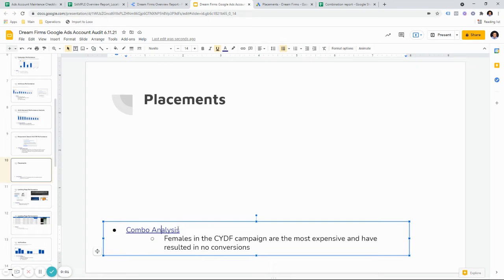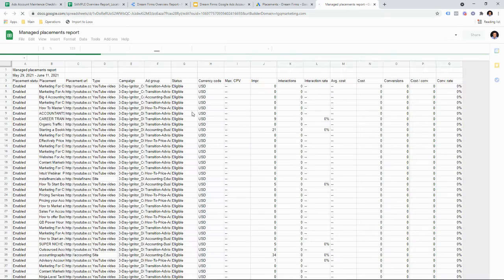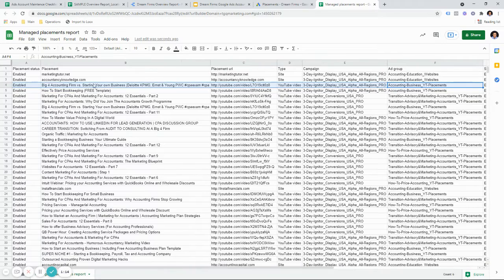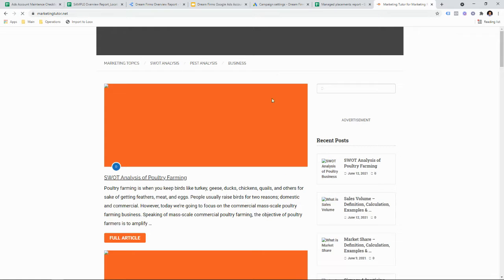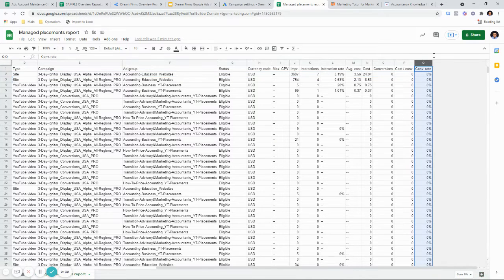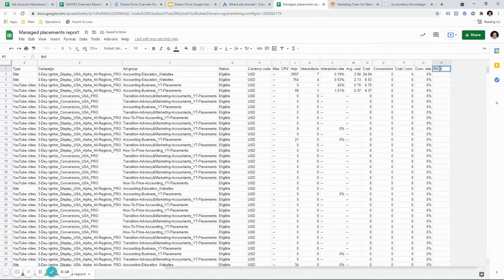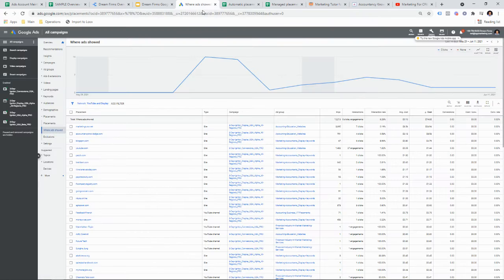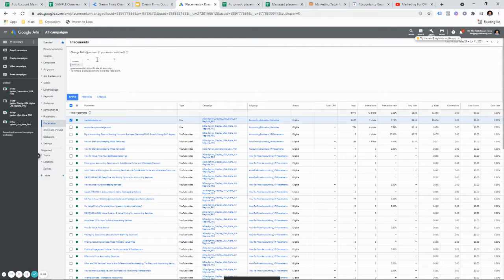Google Ads Audit Placements Analysis (Part 18 Tutorial)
Google Search Ads audit for placements. You will be using the Data Studio report and then make analysis in Google Sheets/Excel & Google Slides/PowerPoint. You can use this to do bid adjustments, exclusion or campaign strategic changes.

Transcript:
All right now for clients that are running display or video ads, we want to run a placements report. So we go here, Look at the last two weeks export this Google sheets  At, uh, sort range by, by cost high to low.
Let's just remove this do But $24 here, which campaign is this? So you can see our display campaigns are showing up on these two sites.
So you kind of want to see, let's say they are  Accountancy knowledge. Okay.  so this is one of 'em . Oh, that's another one.
Cool. Okay.  And I sorta want to do a bit adjustment on this and honestly you can do it, uh, From here.
 So, uh, just adjustment. That's the end. That's what I don't like it. Minus 15. I'll just do minus five on this.
I kinda like, um, so if I look at this YouTube video, it's not bad. Okay. Oh, this is a good one.
I really liked this one. I'm going to fit up 10% on this. Put up 10%.  yeah. So this is one placement you want to show the client?
I think this is a good one. Placements. You can just go like this. Some of the top placements just kind of want to show them.
This is one of the videos I have ad blocker on. Oh, I want a bit up on these. I think this one's like bag of five Okay.
So you can see, I just analyze those and I just put them in there for the client. Uh, now we're going to want to bulk upload some of these bid adjustments here.
Okay. So we have these bid adjustments happy this so placements, but see if we can make multiple changes into a bid adjustment on these placements process.
Hmm. It looks like you can't do bid adjustments like this because it thinks it's like a website. So our best bet.
So your best bet is honestly to probably just look at these sites. Yeah. So your best bet is honestly to just look at the names and then look at the data here.
And if it looks really good, just do a better adjustment of like 15% or so just apply. And then ones that don't look that great.
Maybe do a decrease of 15% apply. All of these things are getting views. Let's see, impressions increased me some really good.
So CLI so that's you just basically look at those, um, look in the Google UI and kind of update it like that.
Give the client some placements and that's a rough and dirty how to do it.